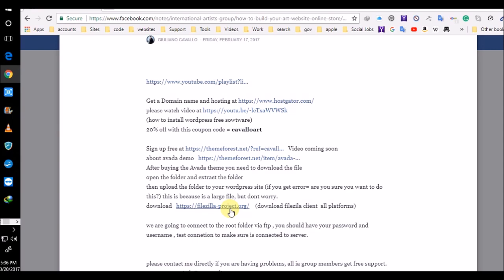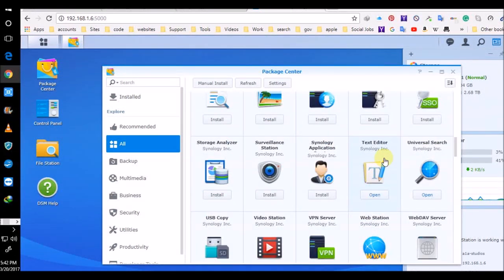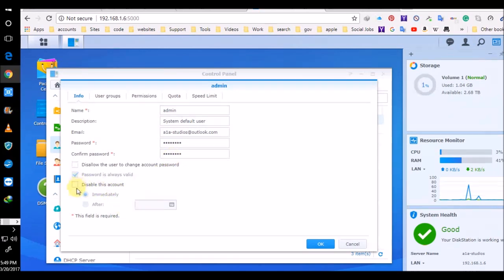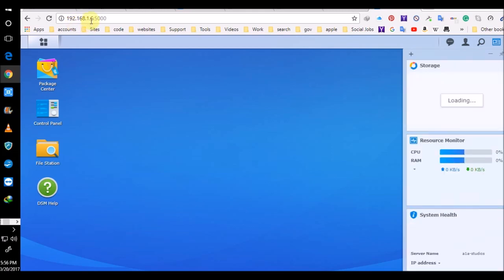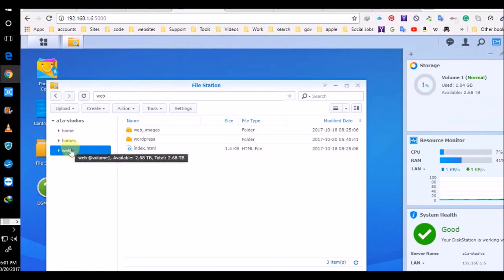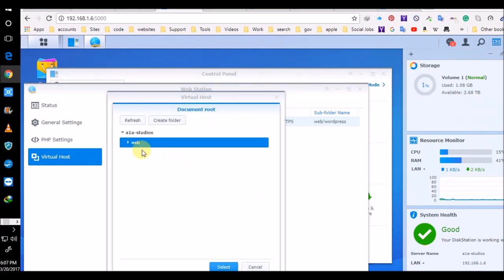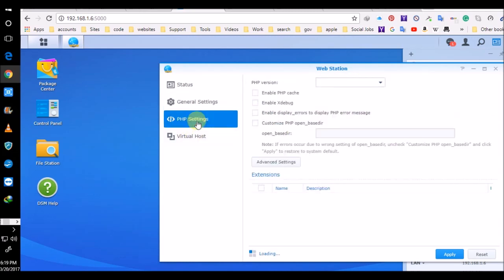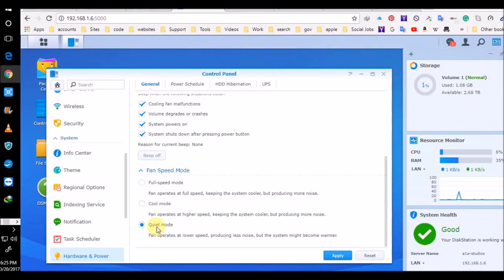How to configure Synology NAS Server for wordpress 2017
Please follow this easy steps before configuration.

ask your internet provider if your IP address is STATIC.
make sure your network is set to the public first and then allow permission to network access.

make all your passwords long and use UPPERCASE, SYMBOLS, LOWER case letters. make sure you install all the software suggested on this video only.make sure you set the ports on router and Synology disk station.